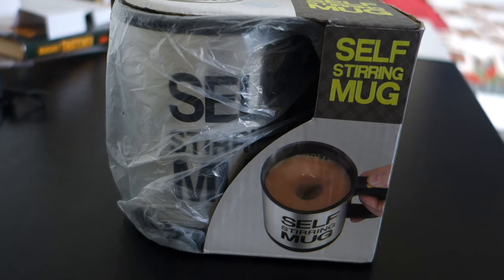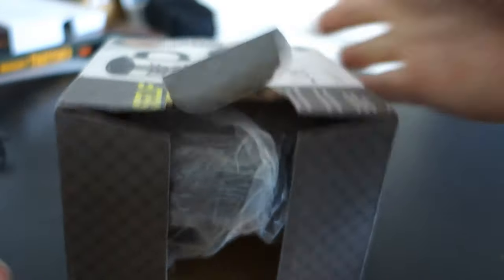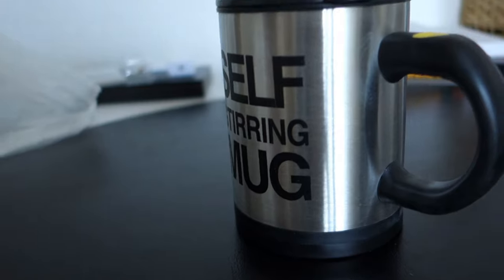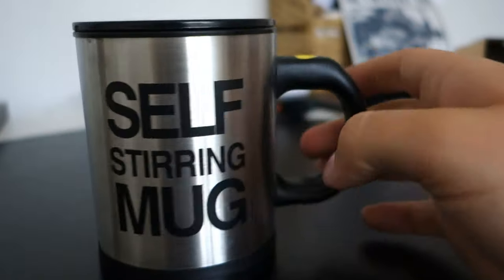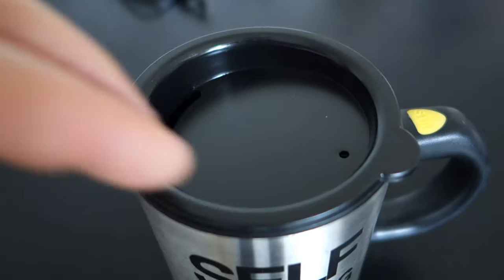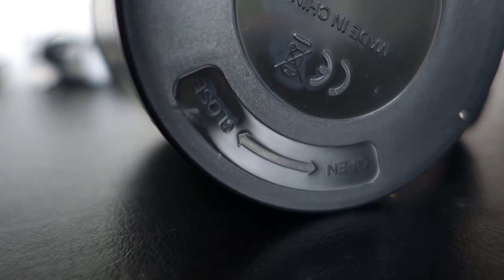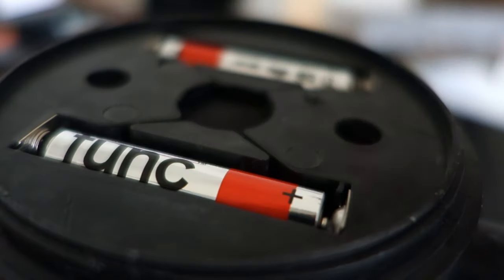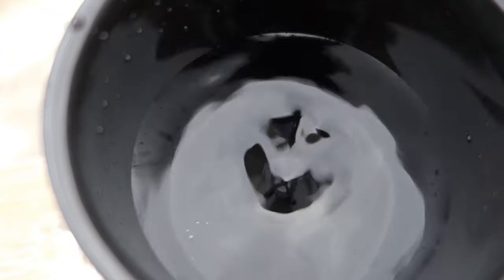World's Most Convenient And High Tech Mug?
In this video I will take a look at a mug/cup that will stir the liquid inside it for you with just a push of a button.